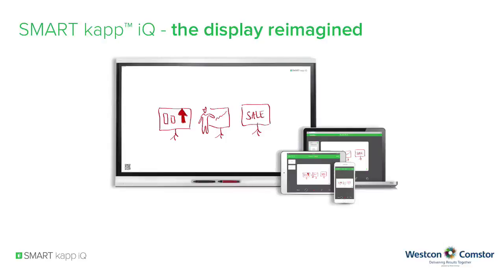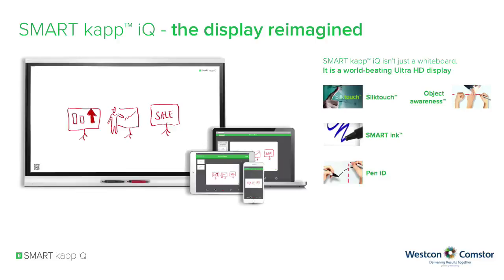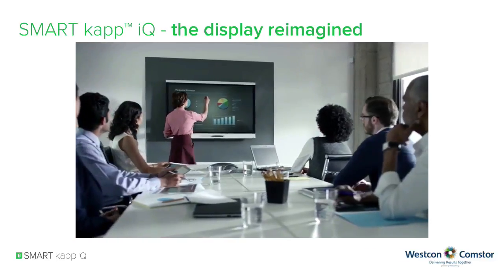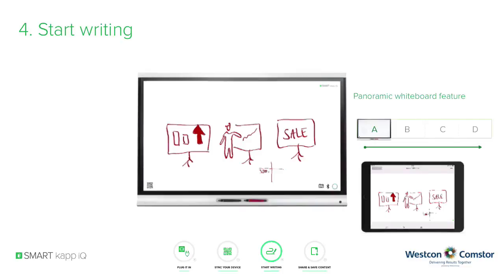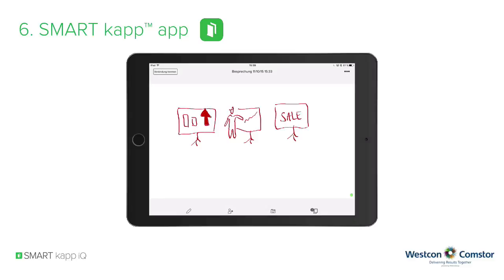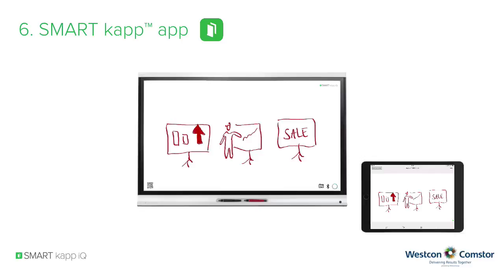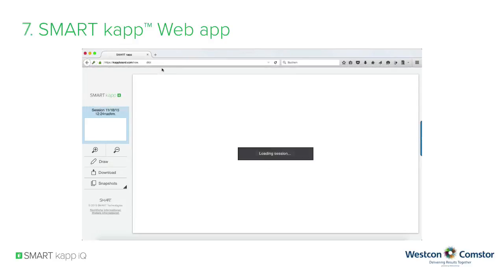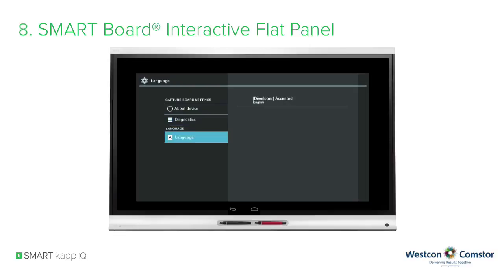SMART kapp iQ video for authorized reseller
With our "How to sell/How to use" video we would like to provide a tool to show your customers how easy it is to use a SMART kapp™ iQ.
00:00 - Overview
03:06 - SMART kapp iQ™ video (EN)
04:34 - Unboxing
04:56 - Plug it in
05:21 - Sync your device
05:44 - Start writing
06:42 - Share & save content
07:58 - SMART kapp™ app
11:52 - SMART kapp™ web app
12:47 - SMART Board® interactive flat panel